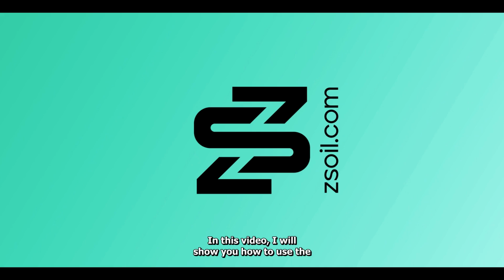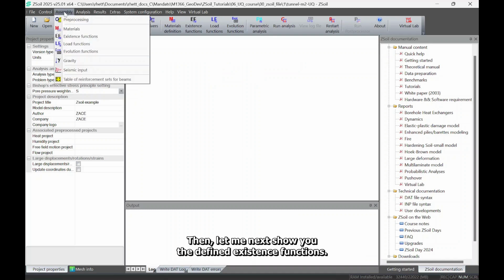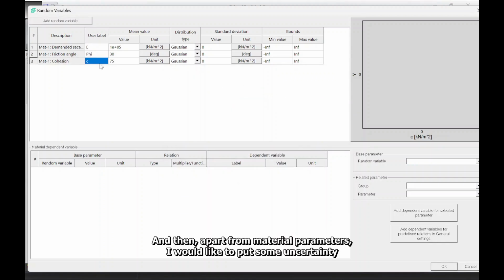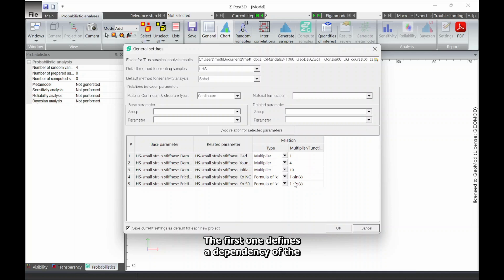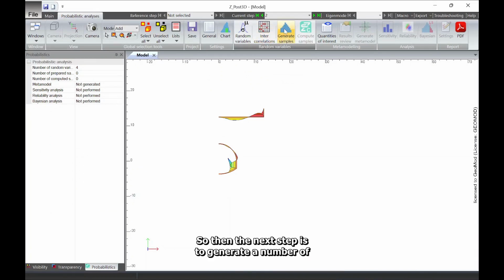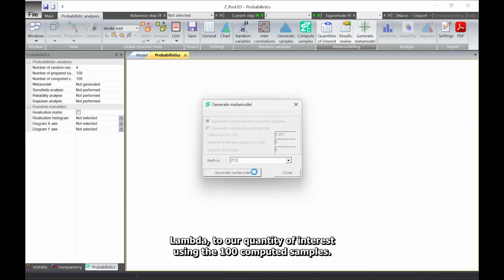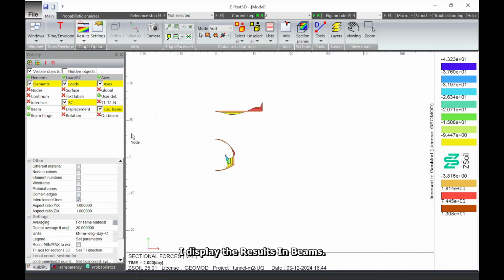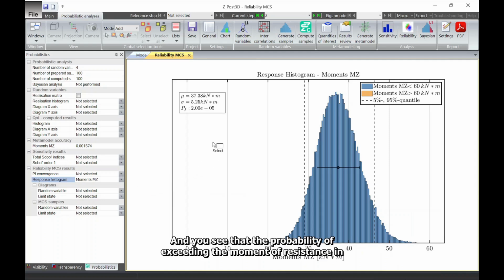ZSoil Tutorial : Running Sensitivity and Reliability analyses with ZSoil on a simple 2D tunnel model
This tutorial shows users how to run Sensitivity and Reliablility analyses on a simple 2D tunnel model  with ZSoil v25. Users are shown how to define different distributions for input variables, Quantities of Interest (QoI) and Limit states on the results.

The Sensitivity analysis shows the variable that has the most influence on the defined QoI, and the Reliability Anaysis allows the user to calculate the Probability of Failure (probability of exceeding the defined limit state for the QoI). These are shown for the following two QoI : maximum displacements (SLS) and maximum moment in the structural support members (ULS).